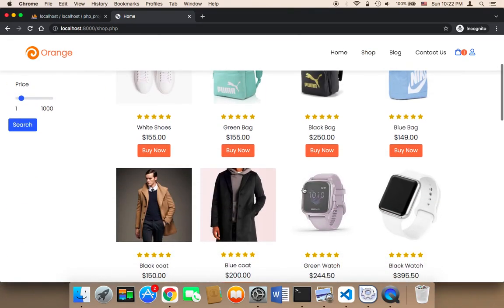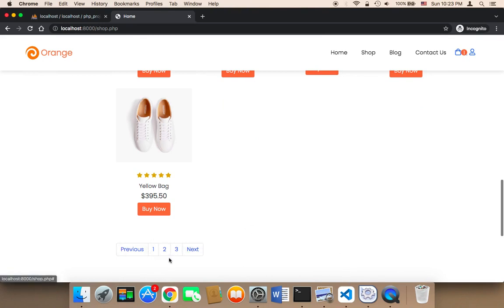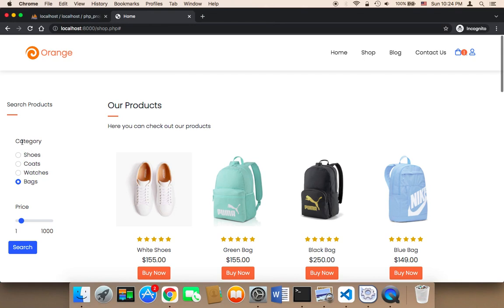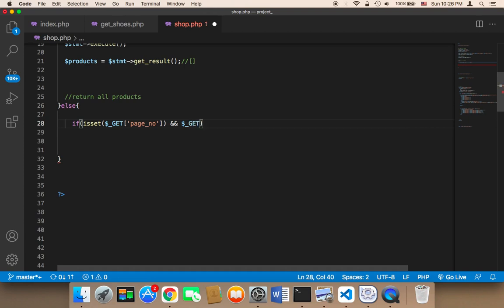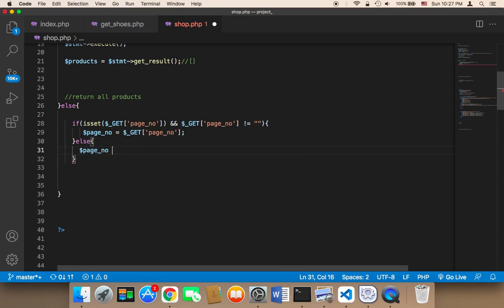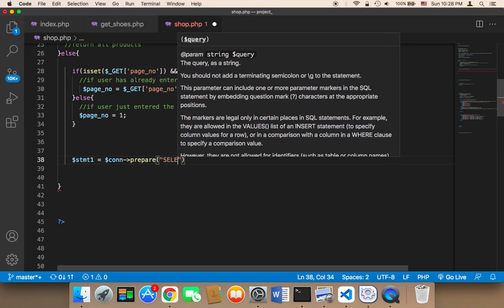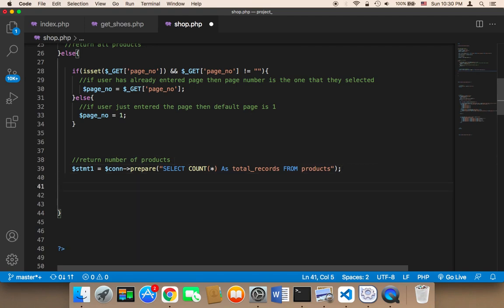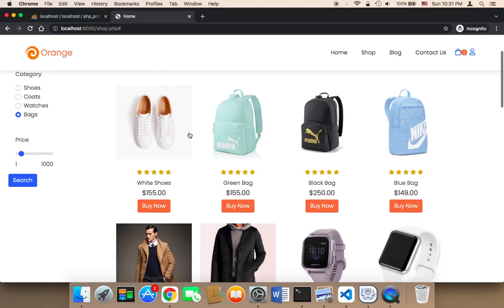Create E-commerce Website Using PHP - Part 119